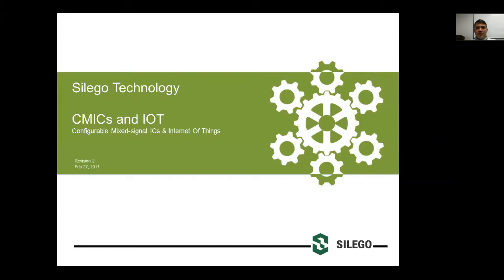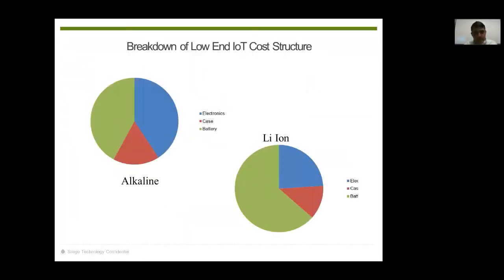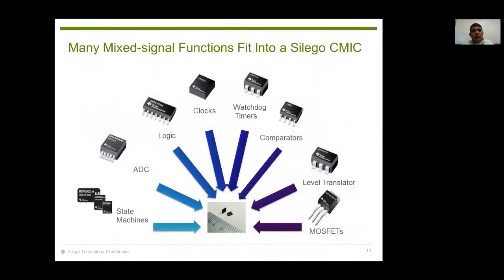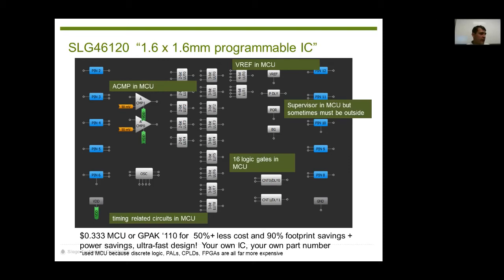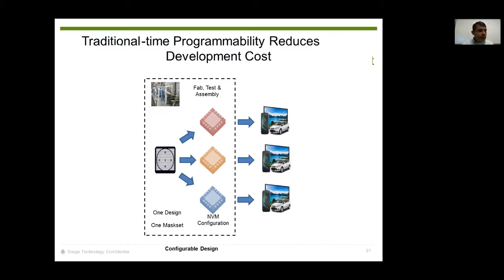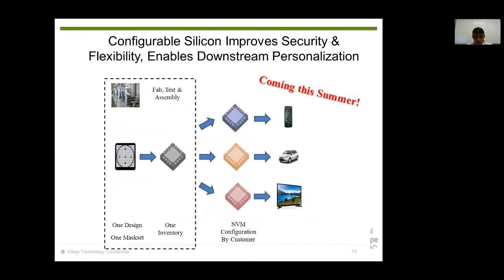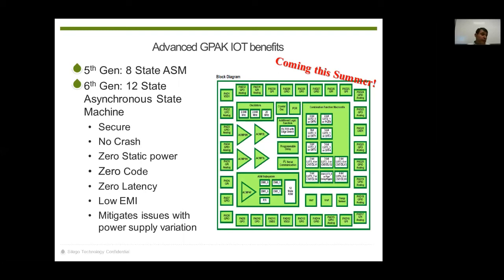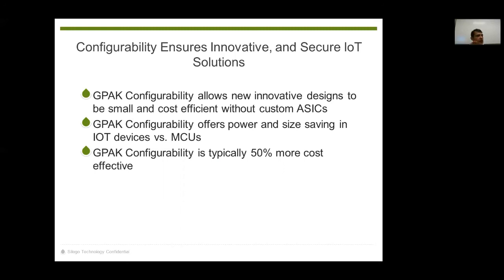CMICs and IOT Webinar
Learn how Silego Configurable Mixed-signal ICs are enabling innovation and profitability in IOT and see examples of common IOT blocks that can be implemented in a GreenPAK part.